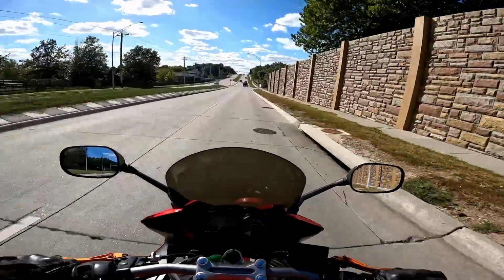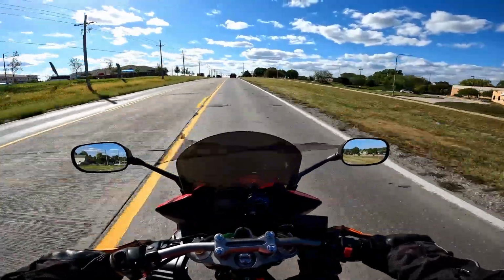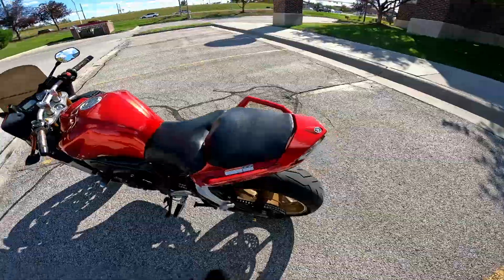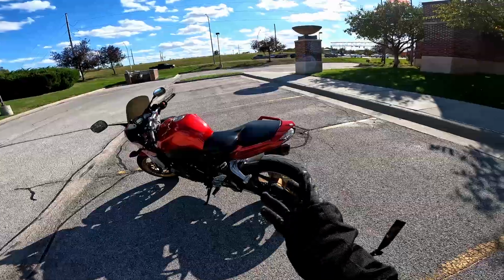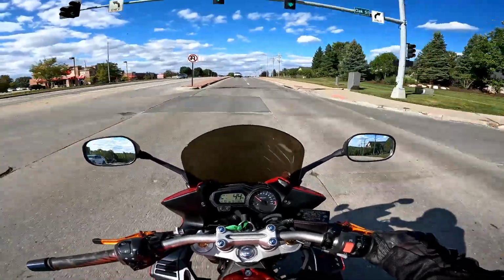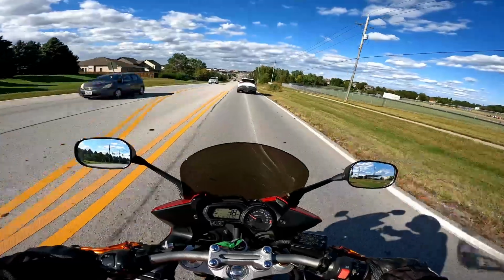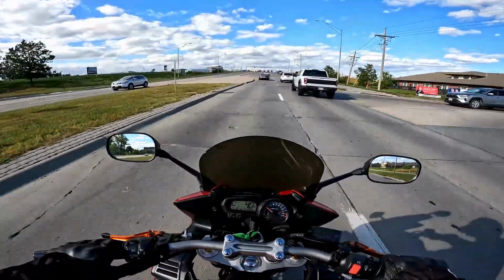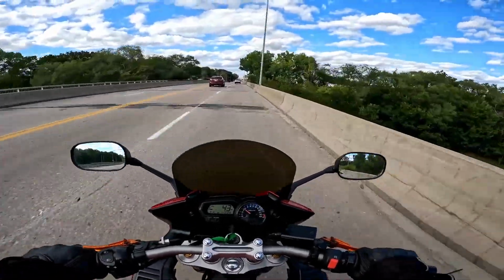Why I Hate My 2nd Gen. Yamaha FZ1 (2006-2015) With 3 Things I Dislike *Beware Before You Buy*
I’ve owned and ridden my 2nd generation Yamaha FZ1 (2006–2015) for a while now, and as much as I enjoy the bike, there are some things about it that seriously frustrate me.

In this video, I break down 3 reasons why I hate my Yamaha FZ1, plus 2 honorable mentions that many owners will probably agree with. This isn’t a hate video — it’s an honest ownership perspective for anyone considering buying one.

In this video, I talk about:

The biggest annoyances of the 2nd Gen FZ1

What surprised me after owning it longer

Things you should know before you buy a Yamaha FZ1

Whether these issues are deal-breakers or not

Do you agree with my list, or am I way off? What do YOU hate (or love) about the FZ1?

👍 Like if this helps you decide